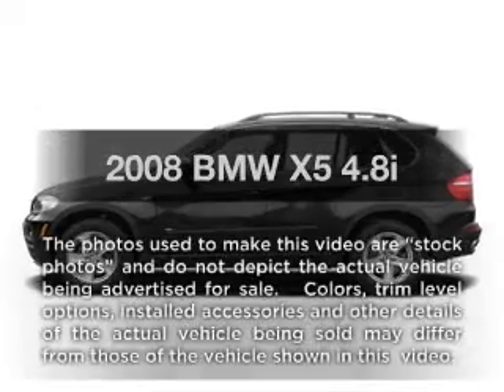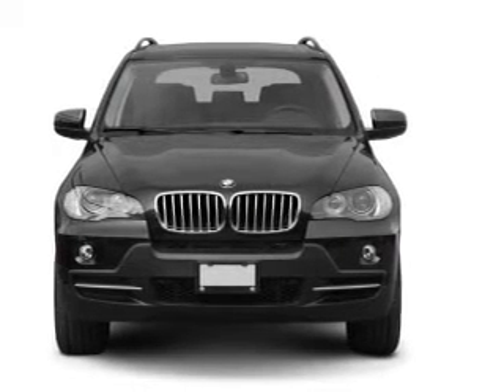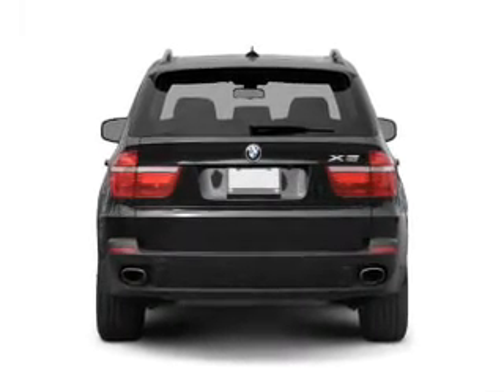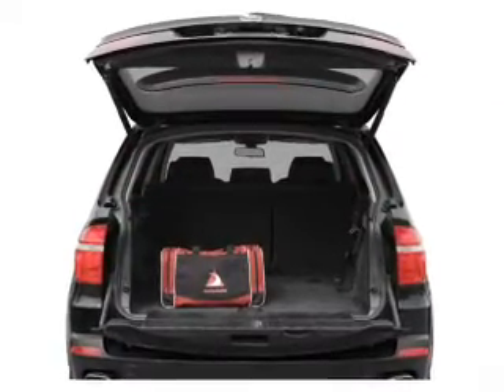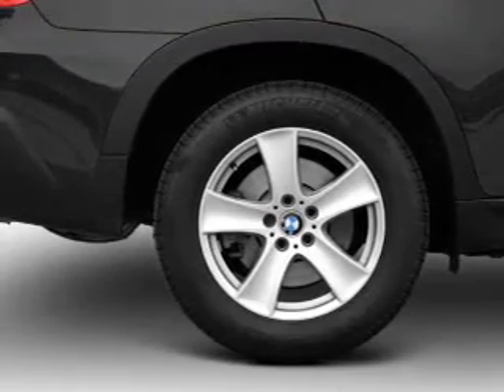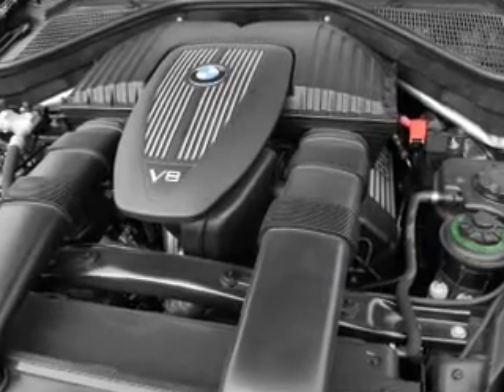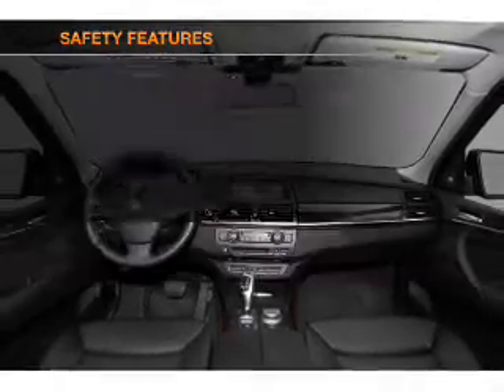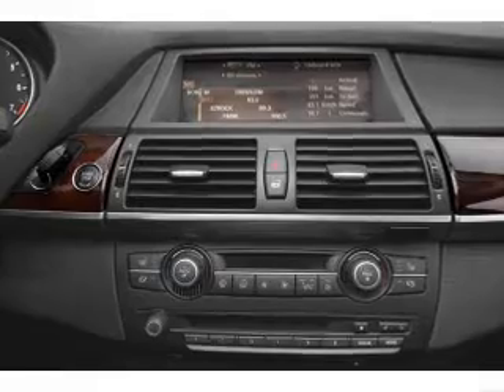2008 BMW X5 - Little Rock AR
Year: 2008
Make: BMW
Model: X5
Trim: 4.8i
Engine: 4.8 liter 8 cylinder 32 valve
Transmission: 6-Speed Automatic
Color: White
Mileage: 43688
Address:
4600 South University Ave